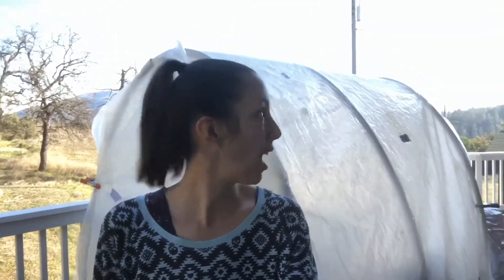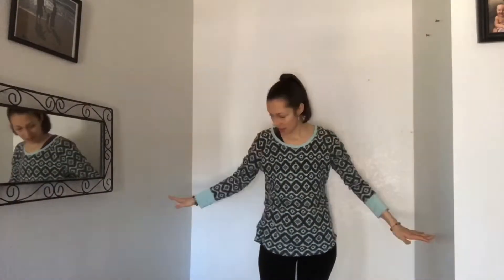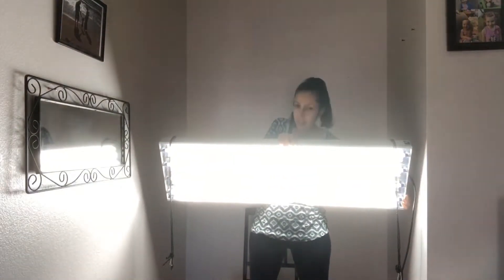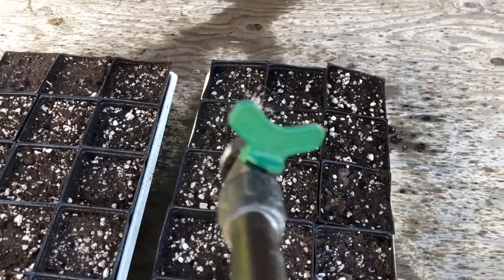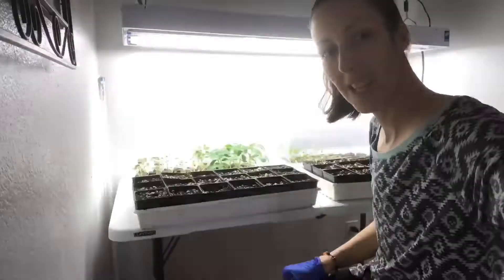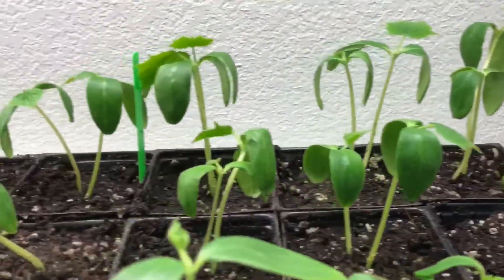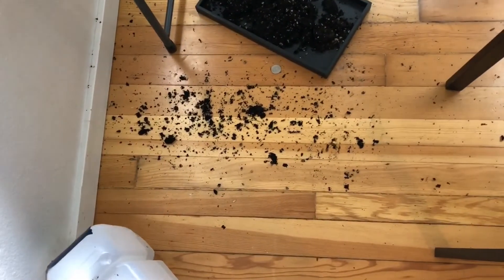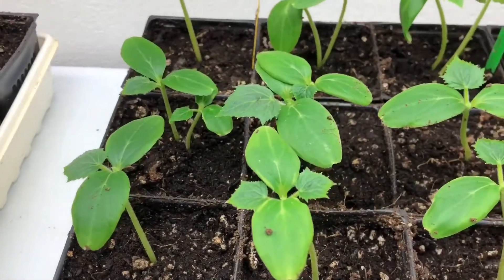2020 GARDEN VLOG #2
Just a quick update of our progress, and a little transplanting.  🥰❤️